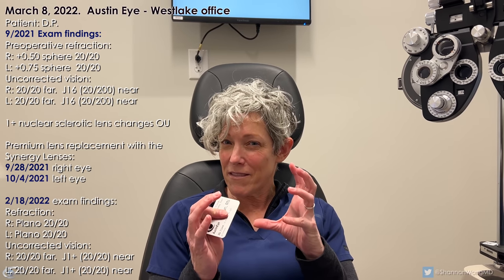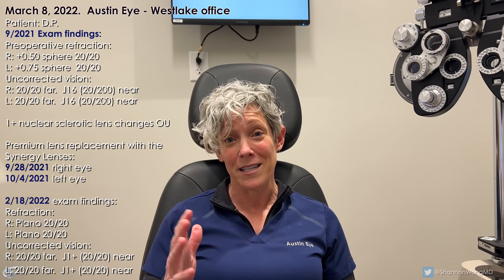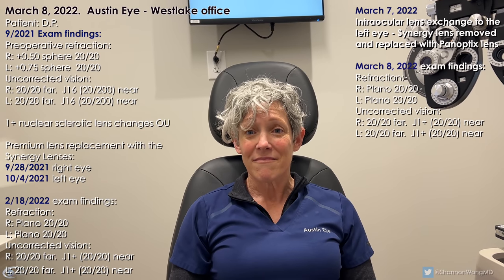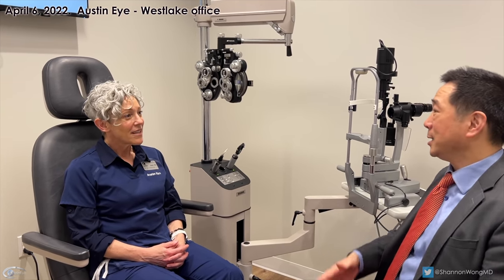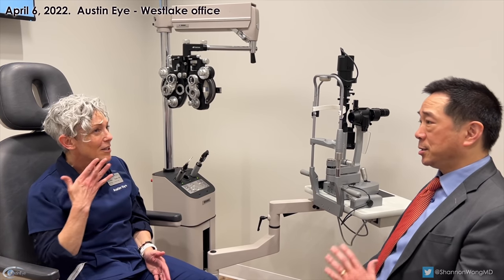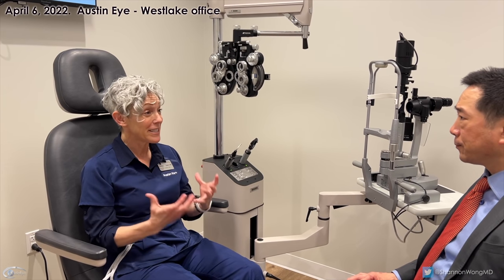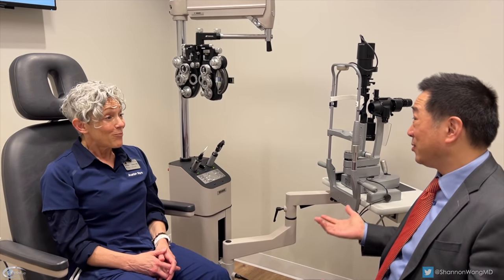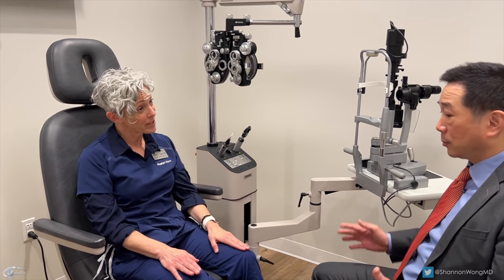“Perfect vision” but still blurry. Synergy and PanOptix - Episode IV..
Episode 1.  Panoptix vs Synergy - Which is the best lens for premium lens replacement or premium cataract surgery.

The synergy lens is somewhat of a conundrum.  While about 90% of patients are happy with their vision, about 5-10% of patients do not like their vision despite having objectively perfect vision.  We present a representative case from a patient that had bilateral synergy lenses and saw perfect objectively but felt that her subjective vision was unsatisfactory.